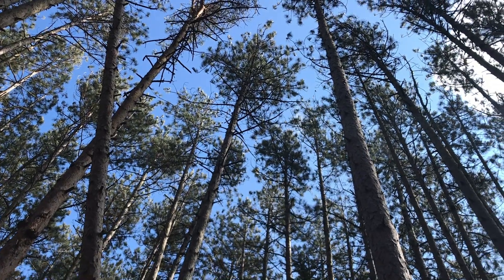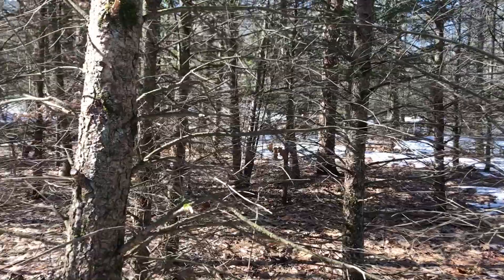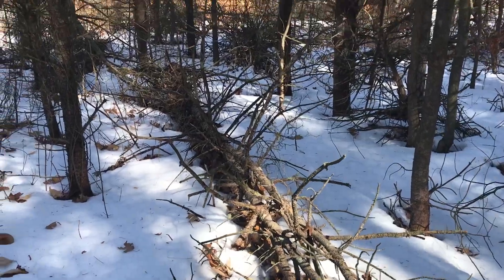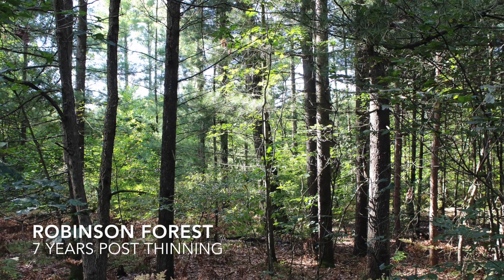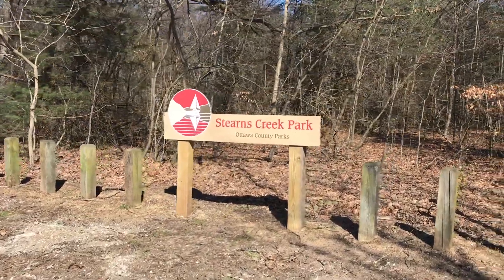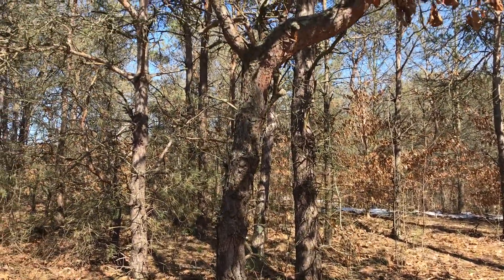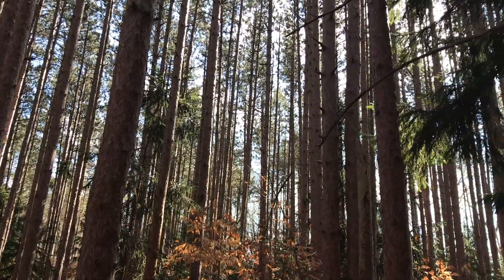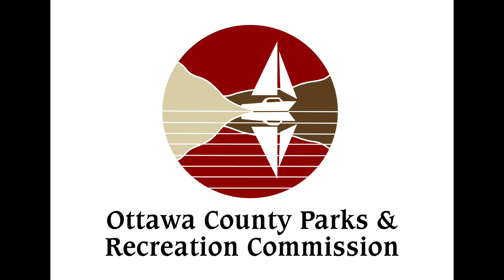Oak Savanna Restoration at Stearns Creek Park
Sometimes conservation means removing something from the environment. Ottawa County Parks & Recreation has partnered with mi EcoBUZZ to share more information about forest thinning and how it can improve local ecosystems. This year, we'll be doing some forest thinning at Stearns Creek Park in an effort to restore an oak savanna at the park.